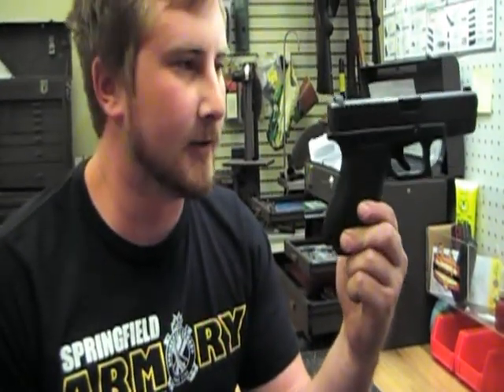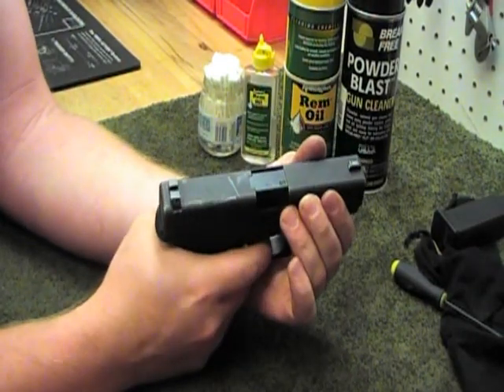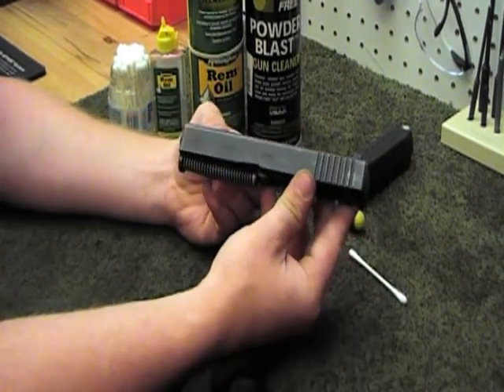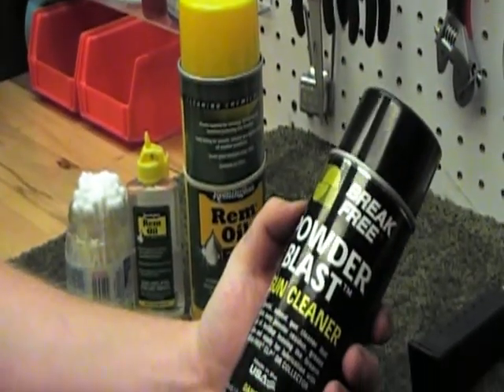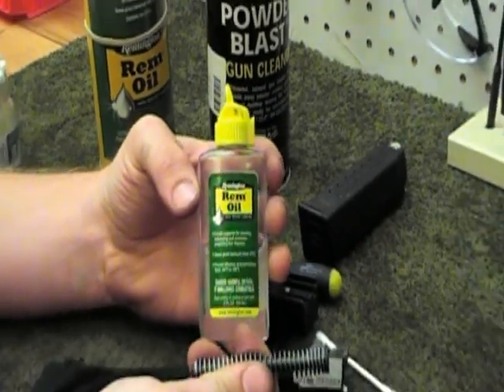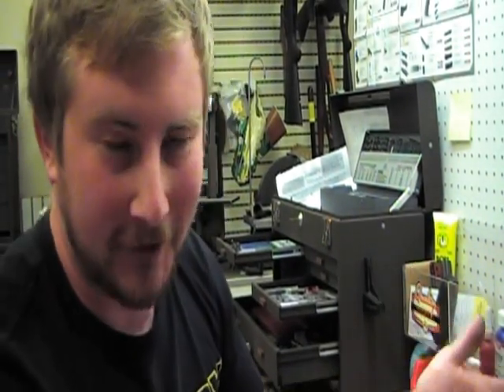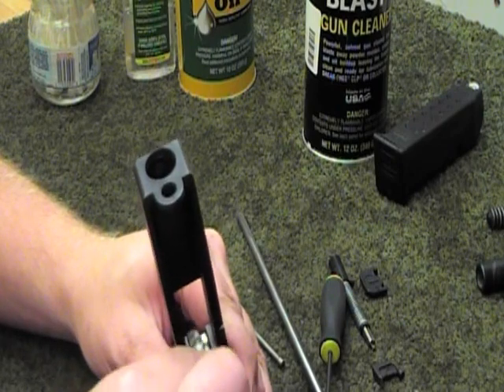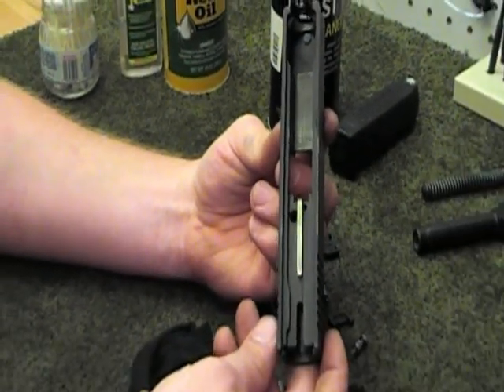Glock Handgun Disassembly and Cleaning by a trained Glock Gunsmith at The Village Arms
Tutorial by a gunsmith at The Village Arms on Glock handgun disassembly and cleaning.